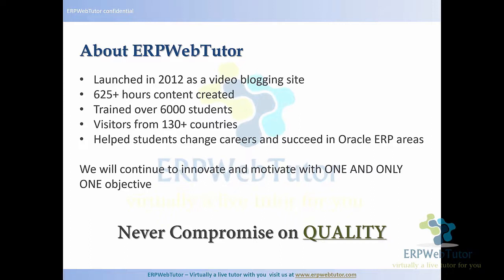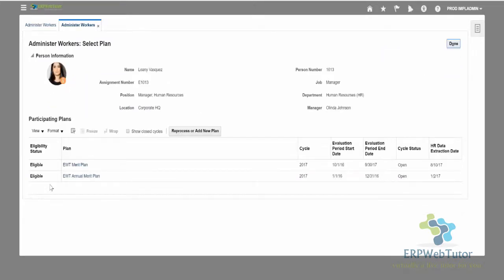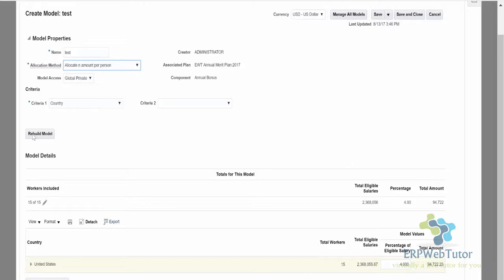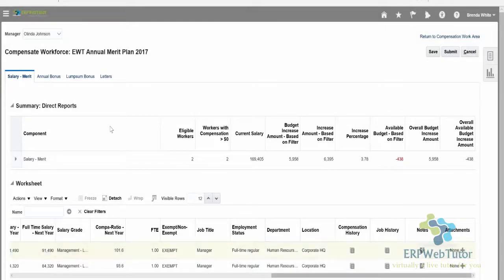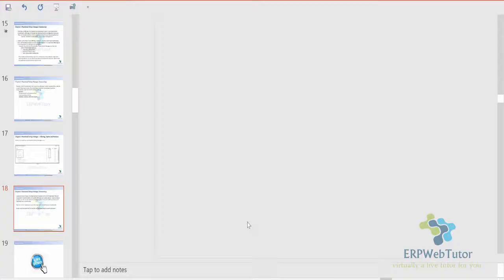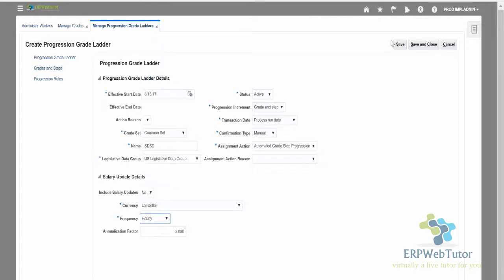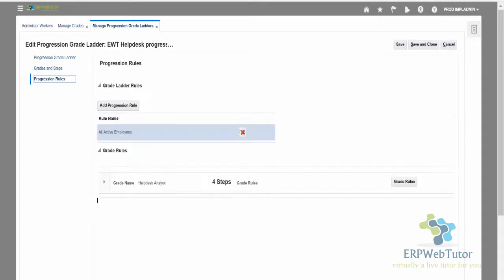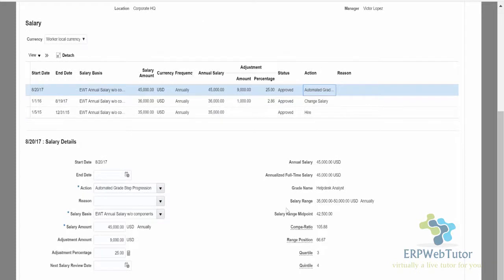Fusion Compensation Training - Day 1 Free Preview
This is a free preview of our day 1 session. The training started on August 13th. Late registration open until Friday August 18th 2017.